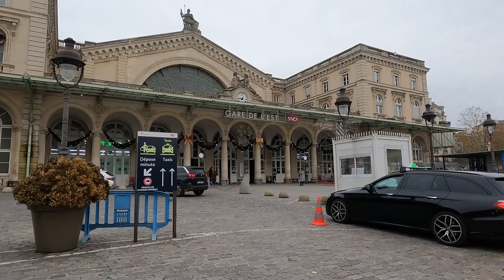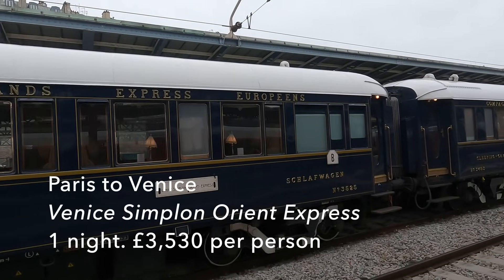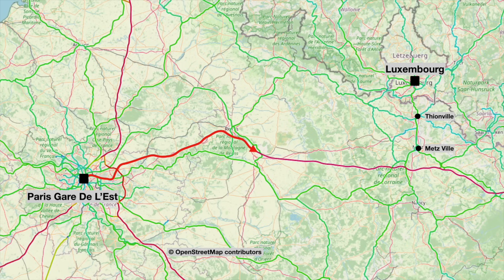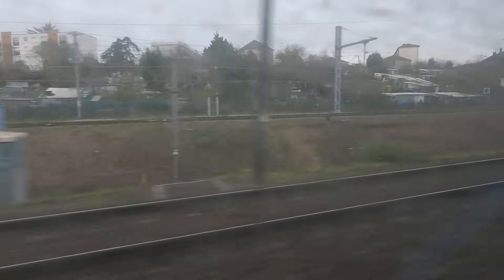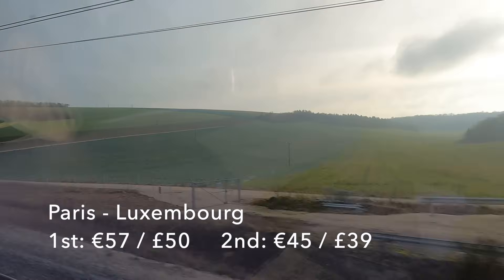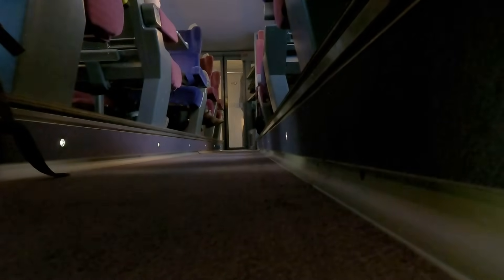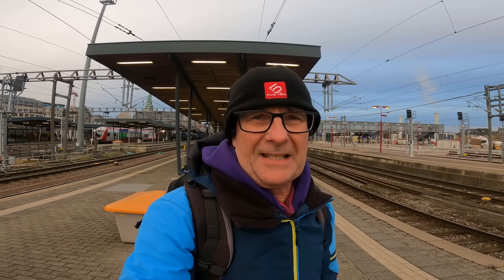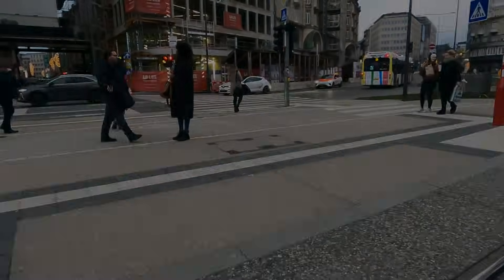Paris to Luxembourg with SNCF TGV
An international TGV from Paris Gare de L'Est to Luxembourg.

After riding regional trains in the morning from Dieppe to Paris, it's quite a change to hop on an international TGV from Paris Gare de L'Est to Luxembourg. A service that is timetabled to have an average speed of over 100mph!

Oh, and there's also a chance to relax into the lovely TGV 1st class seats and make time for a coffee in the café/bar whilst speeding through the French countryside at 320 km/h.

Departure: Paris Gare de L'Est, France
Destination: Luxembourg city, Luxembourg
Operator: SNCF
Date of Travel: December 2023
Distance: 379 km / 235 miles
Duration: 2 hrs 12 mins
Average speed: 172 km/h   107 mph
Motive power: TGV 2N2 Euroduplex 2+8 car EMU
Built: Alstom (from 2011)

Example Costs:
+ First Class single €57 / £50
+ Second class single €45 / £39
+ I was travelling with a 1st Class Interrail 10 days in 2 months ticket